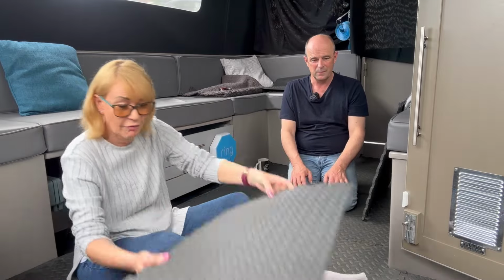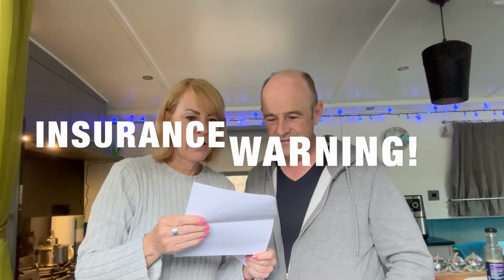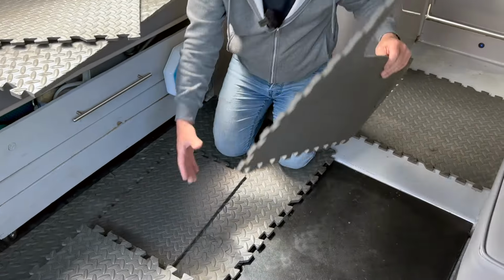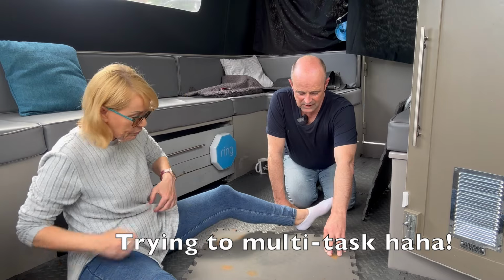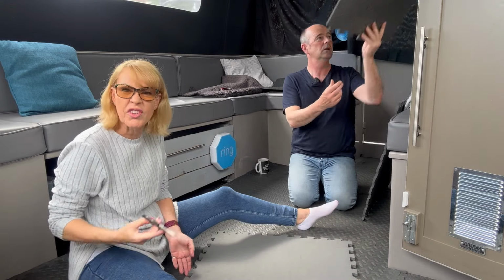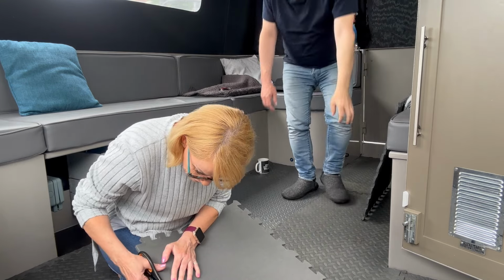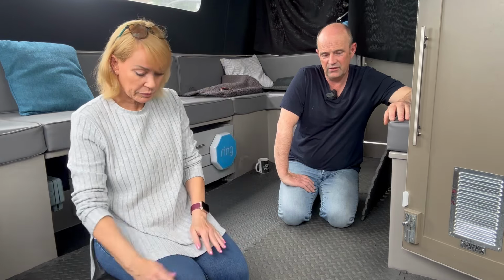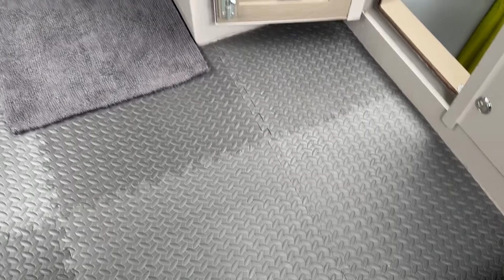DIY Stern Deck Flooring + Crucial Boat Insurance Warning! | 180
Stern Deck Makeover + Crucial Boat Insurance Warning You Need to Hear!
Today we’re giving our stern deck a much-needed makeover using interlocking EVA foam tiles—no screws, no mess, just a fresh new look. But before we got started, we made a shocking discovery: if we made a claim on our insurance to fix our damaged propeller, our premium would triple. 😳
So while we got to work transforming the deck, we also talked through this unexpected (and costly) insurance clause that could catch any boater off guard.

If you’re a liveaboard, canal boat owner, or just getting started with boat life, this is one you won’t want to miss.

🛥️ In this video:
• DIY stern deck flooring using EVA foam
• Real-life wide beam boat maintenance
• A serious boat insurance warning
• What to check before making a claim
• Honest chat from the deck as we work

If you'd like to support us further, you can buy us a ☕️

Above are our associate links to the items mentioned and used in creating this video, where you can purchase at no extra cost to you but we earn a small amount from qualifying purchases.